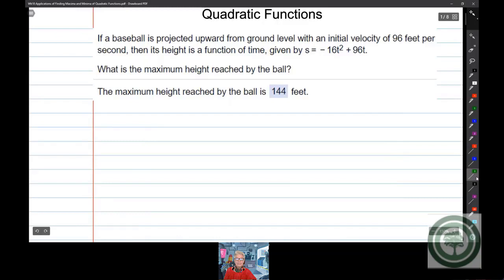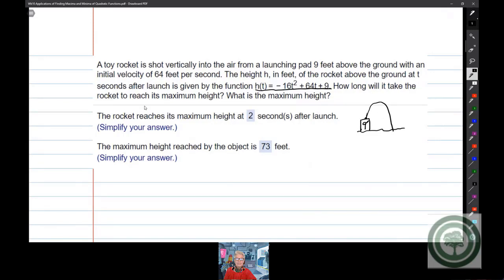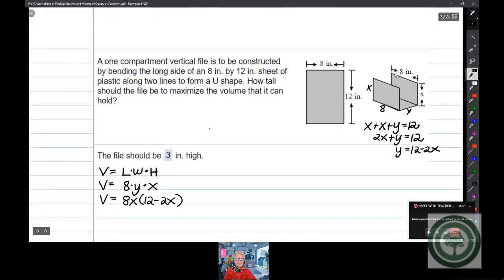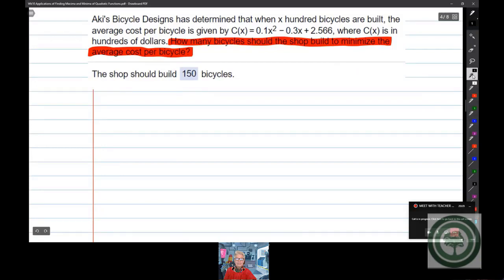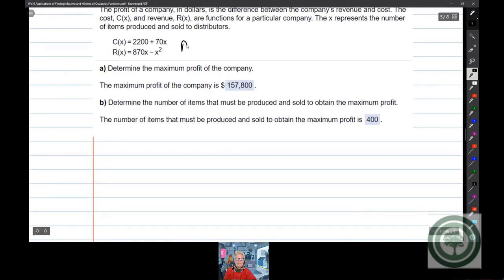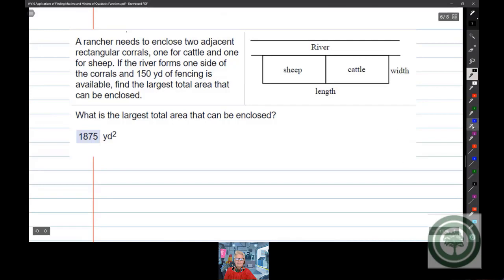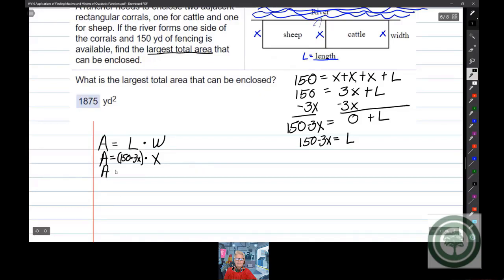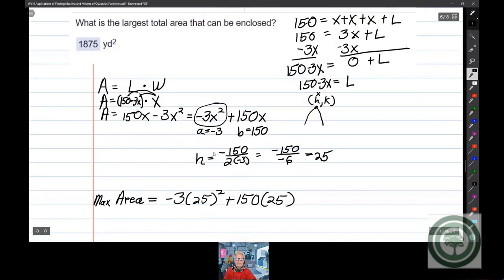Applications of Maximizing and Minimizing with Quadratic Functions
Content covered:
1.  Maximum height of baseball,
2.  Maximum height of toy rocket,
3.  Maximizing volume,
4.  Minimizing costs,
5.  Maximizing profits,
6.  Maximizing area.

This video was created using Microsoft Teams and edited with Camtasia.